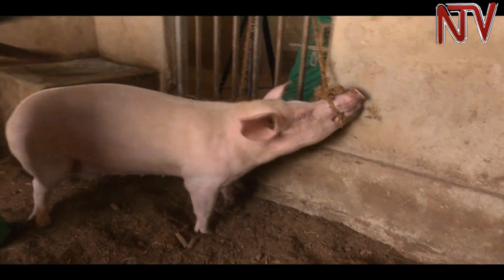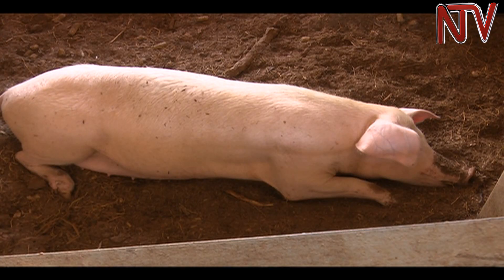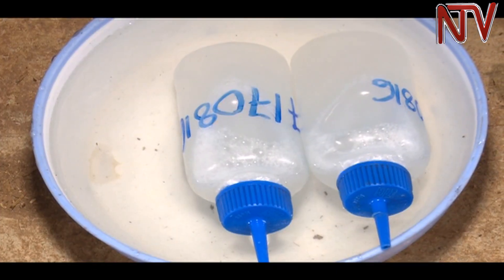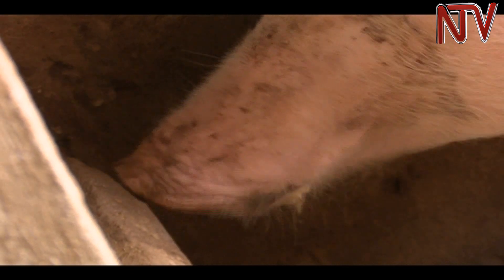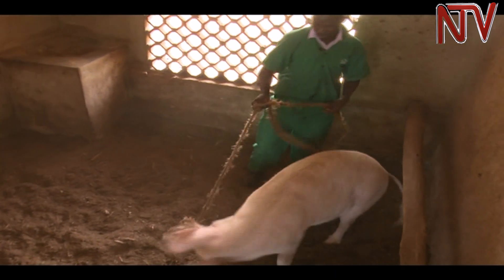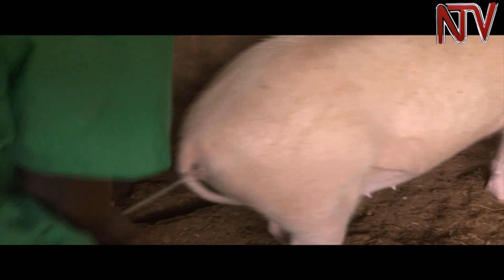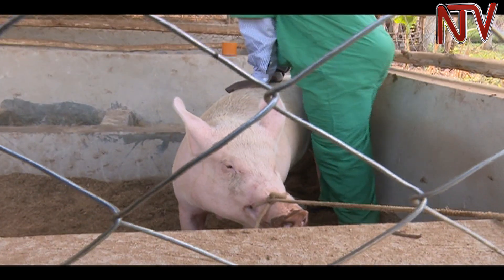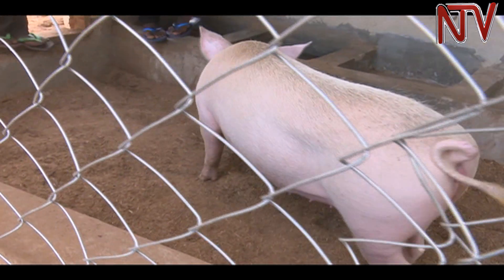On The Farm: Using artificial insemination for improved pig breeding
Artificial insemination has all along been common in dairy cattle as away of introducing new breeds, the same technology has been proved to be applicable in pigs. In this week’s features our reporter Ivan Kimuli Kigozi visited farms in Mukono District who have embraced the technology and with help of veterinary Doctors they explained how its works.